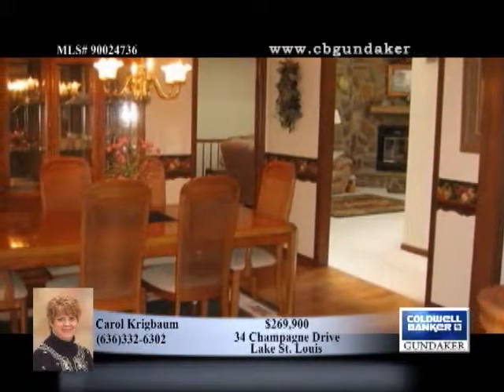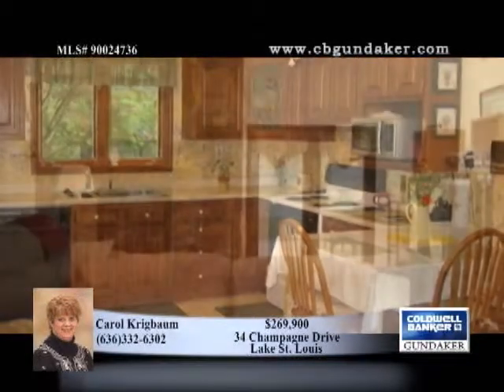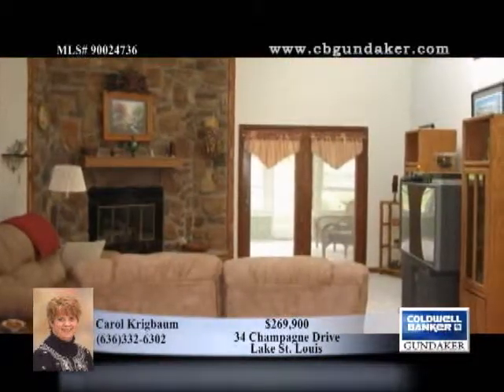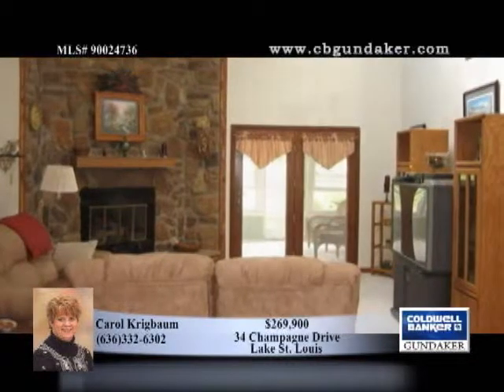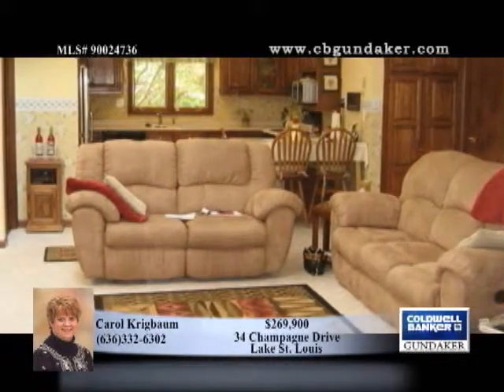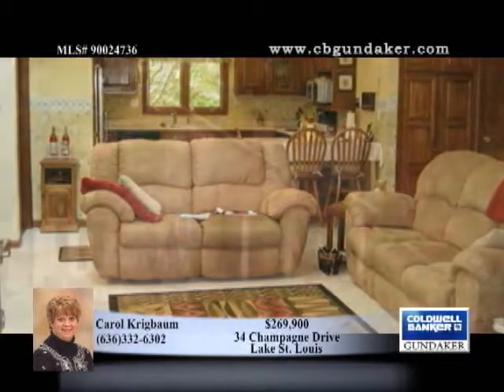Home for Sale in Lake St. Louis, MO | $269,900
Welcome to this wonderful 1 ½ Story home, the covered front porch leads you into a beautiful entry hall, living room & dining room area all with hardwood flooring. Soaring 2 story ceiling in the great room host skylights and a floor to ceiling stone fireplace, as well as french doors that lead to the beautiful covered patio for outside enjoyment. Additional living on the main floor includes eat in kitchen with custom cabinets some with stained glass fronts, a large master suite with bay window / door that opens to a patio area overlooking the 7th hole on the Par 3 golf course. The spacious master bathroom hosts a large soaking tub, separate shower as well as walk in closet. Second floor has a large loft area overlooking the great room and two additional bedrooms. The full basement has a rough in bathroom, storage area, and plenty of room for future finish. The home is just a short walk t...

90024736